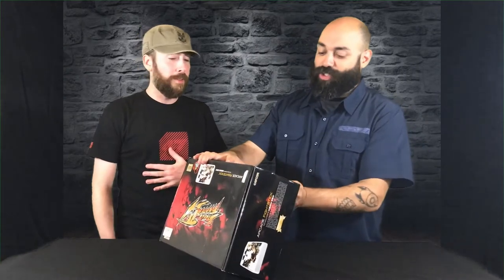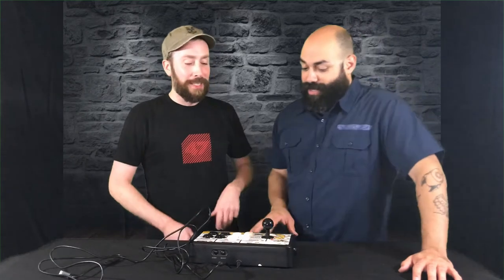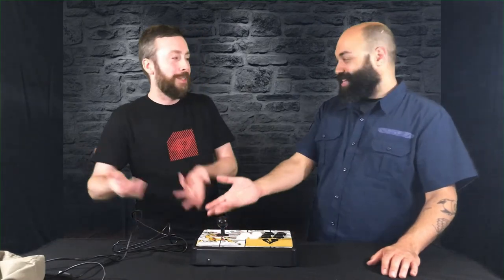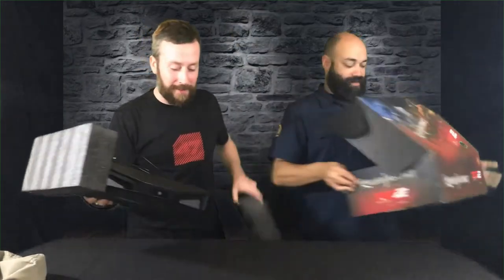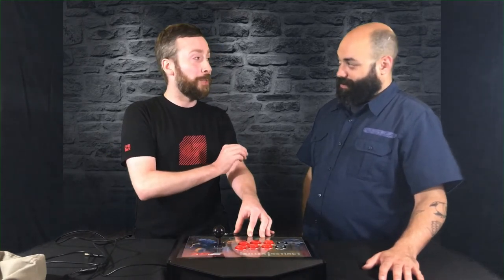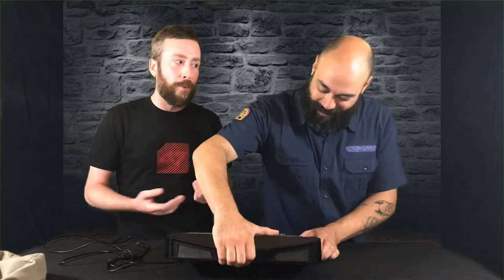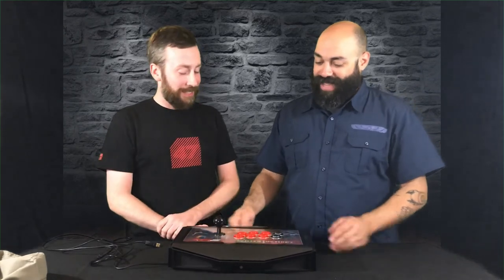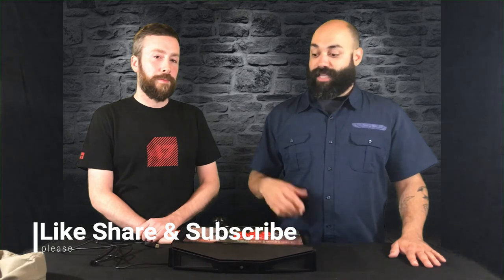Gaming Tech with BobbyT and Tim Ep 1 Joystick Fever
BobbyT and Tim take a look at the XBOX 360 Joystick by Mad Catz that has been upgraded and we look at the Killer Instinct stick for the Xbox One. Tim has some salty opinions on this one so come join in and hang out.

Mad Catz Base stick:

Happ Suzo Buttons:

Sanwa Stick and buttons w/ encoder Zero Delay

Mad Catz Killer Instinct Joystick

@5Alivevp on facebook, twitter and instagram